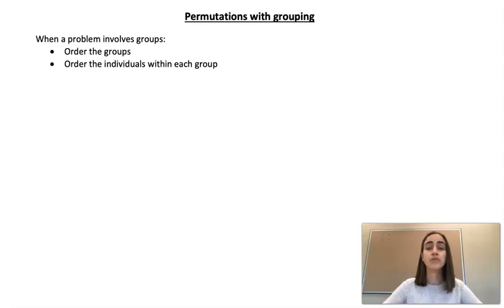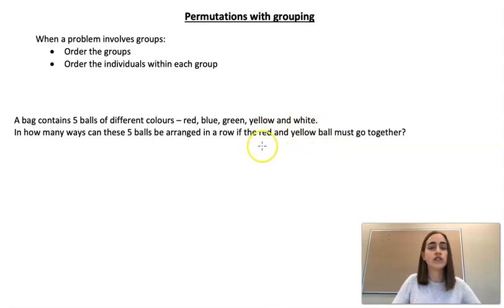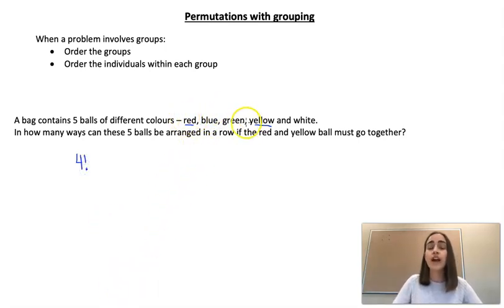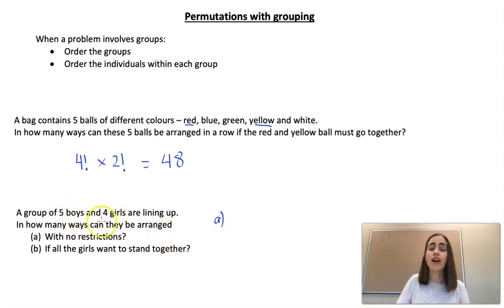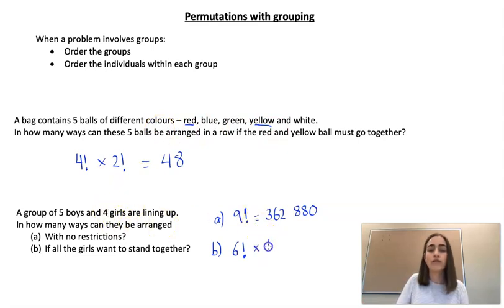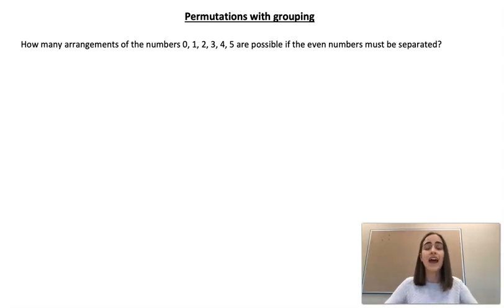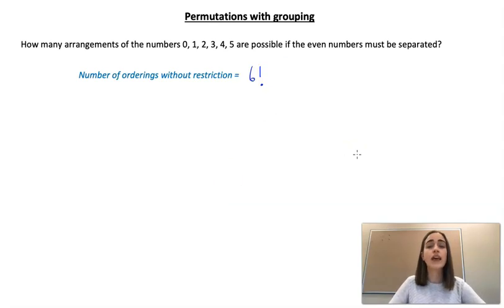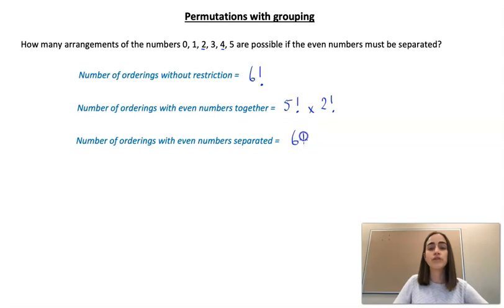Permutations with groupings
A mistake in this video: zero is classified as an even number. This affects the third example.
Instead, consider the question:
How many arrangements of the letters in the word FAMILY are possible if the vowels must be separated?